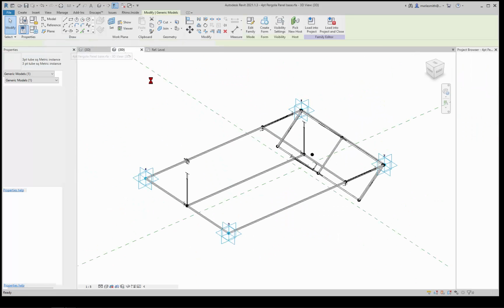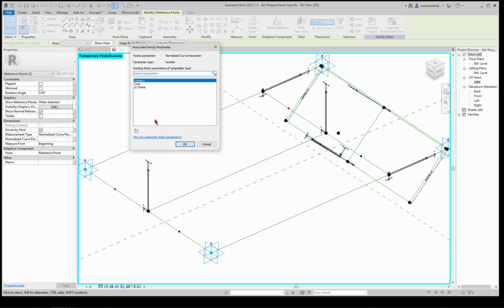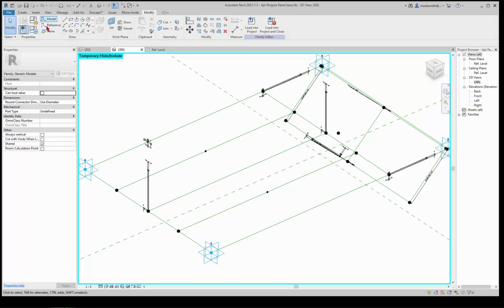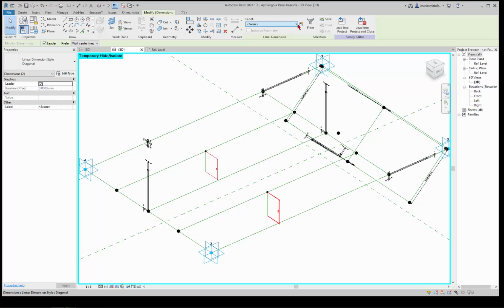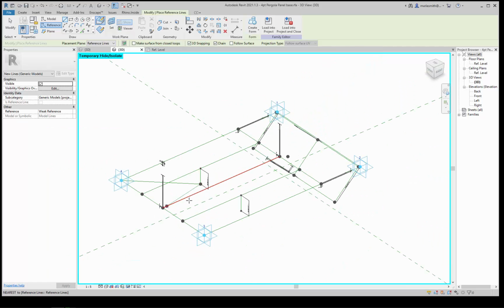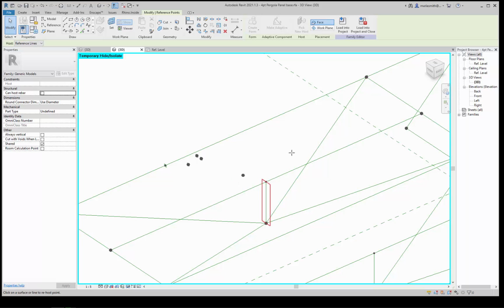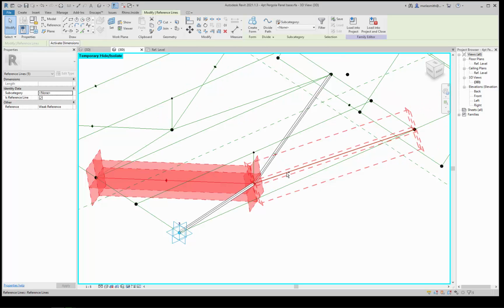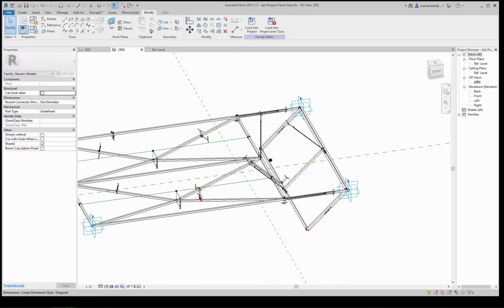04 Pergola panel revit adaptive component bottom offset frame creation